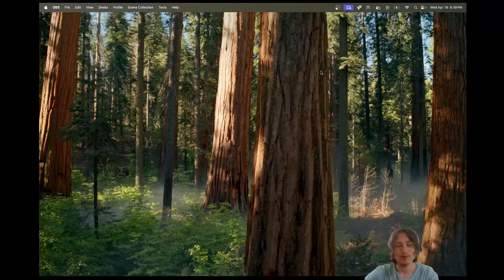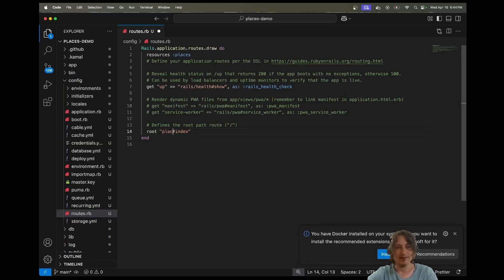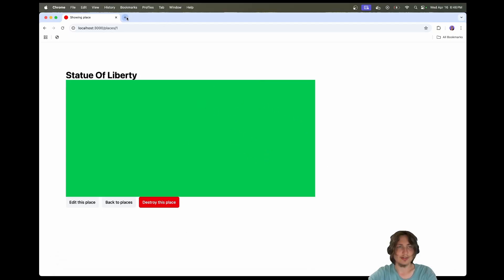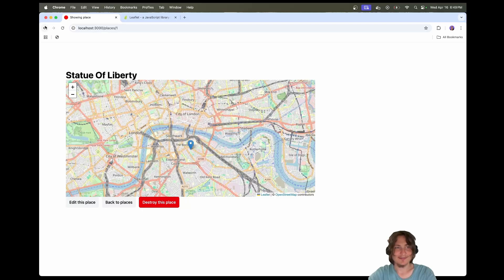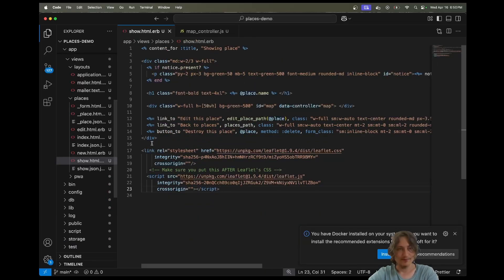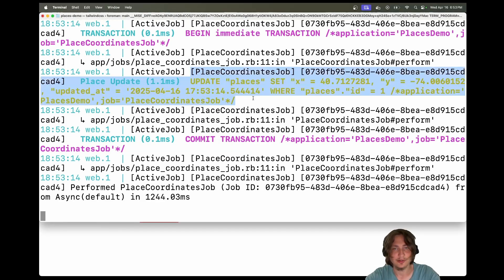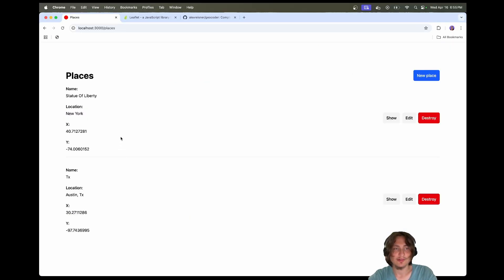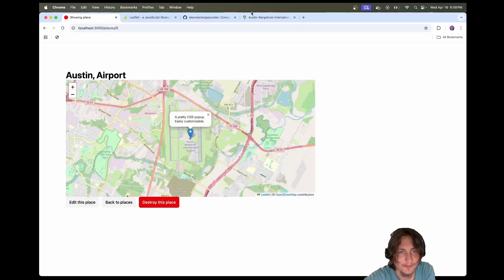Add Maps To Your Ruby on Rails Apps For FREE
learn how to display your rails models on a map using the geocoder gem and leaflet js library for maps. This was super easy and free. I never knew it was this simple to make apps that use maps in Rails. Hope this inspires you to build something.